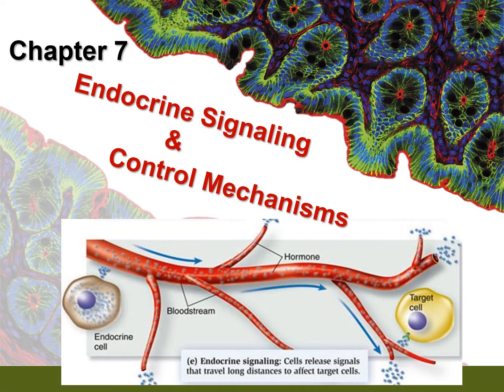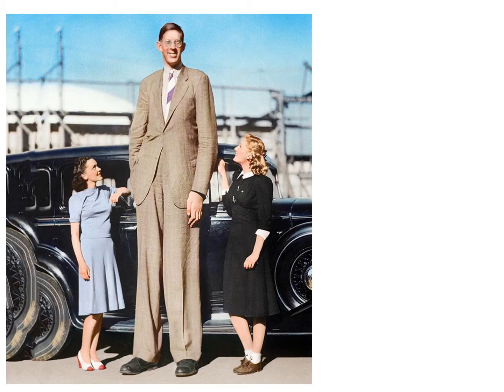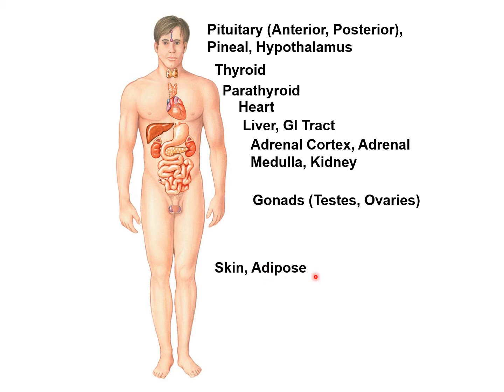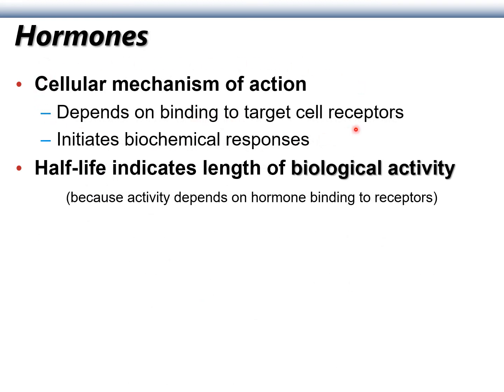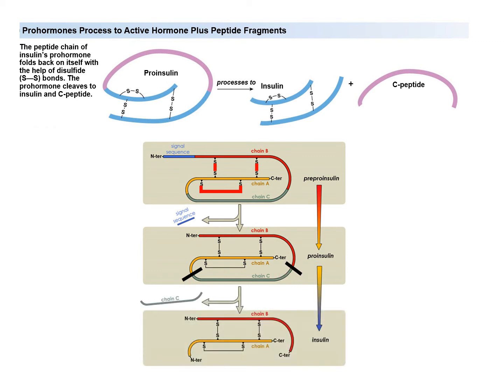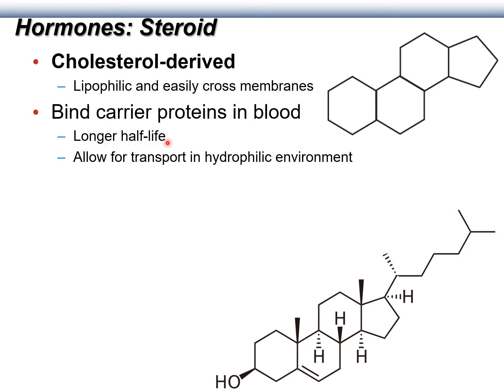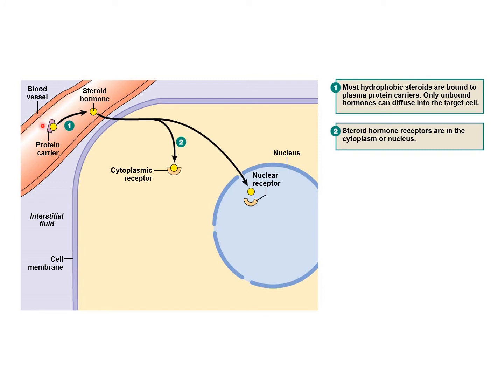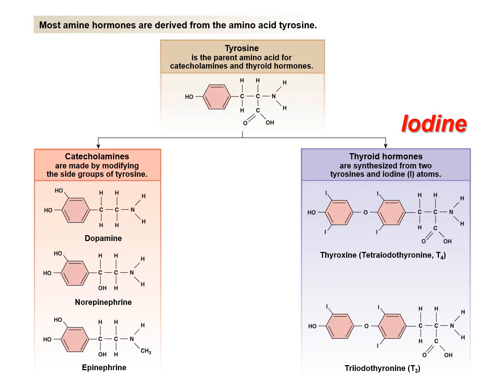11 - BIOL 330, Chapter 7a - Endocrine Function, Part 1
In Part 1 we discuss the basic elements of hormone-mediated signaling.  We describe and contrast the three major hormone structural categories:  peptide, amine, and steroid hormones.  In Part 2 we will discuss control systems.